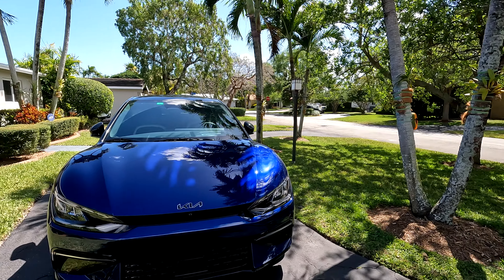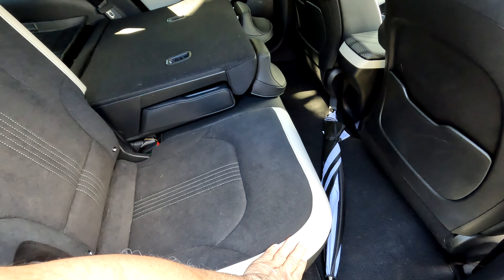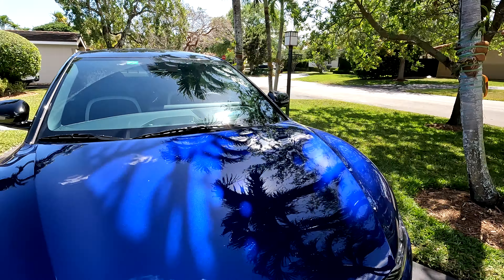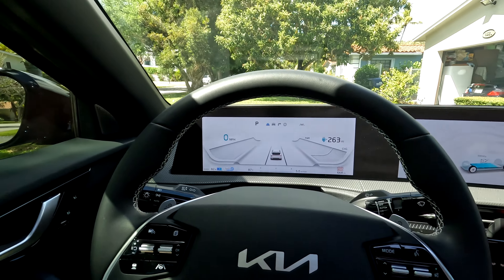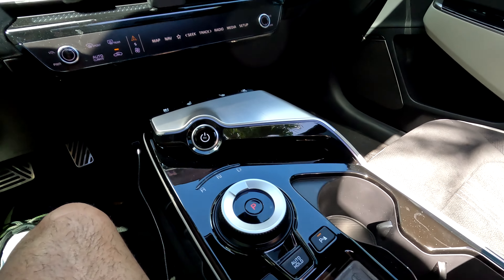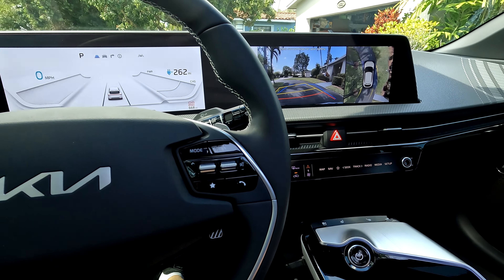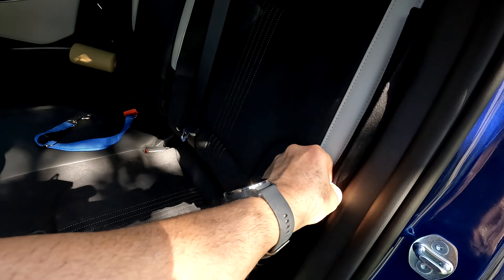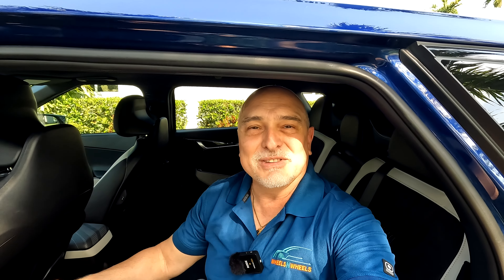1 Month Ownership Plus and minus of a 2023 KIA EV6 GT-LINE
1 Month Ownership of 2023 KIA EV6 GT-LINE I go over pluses and minuses. I go over the pluses and minus of owning my first EV it being a KIA EV6 GT-Line. So far I have liked the car very much and how smooth it drives and handles. I love the technology and the styling as well. I will go over the features of the vehicle as well as point out a few minor things with the Vehicle that I find a little unwelcomed. Overall it has been a great experience so far with the vehicle. The charging is easy to get done and free charging is great ! Can you image getting free Gasoline ? No way.. right.